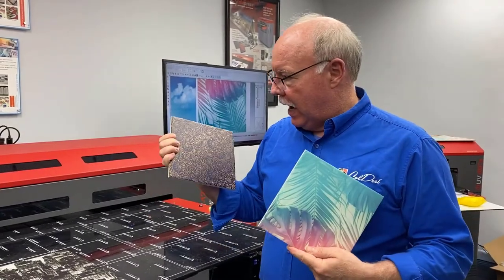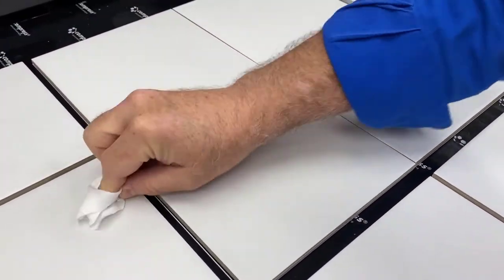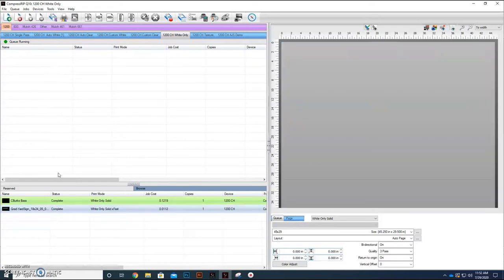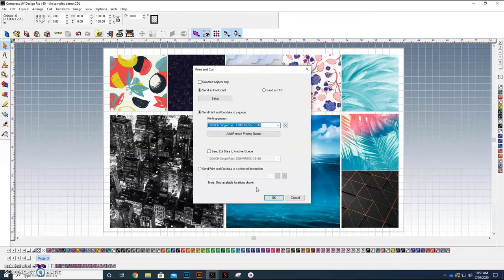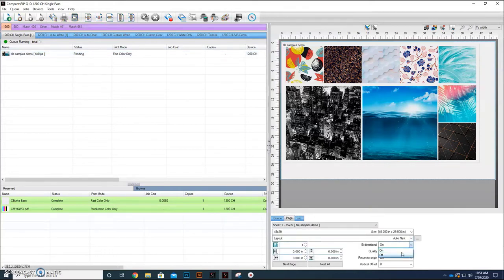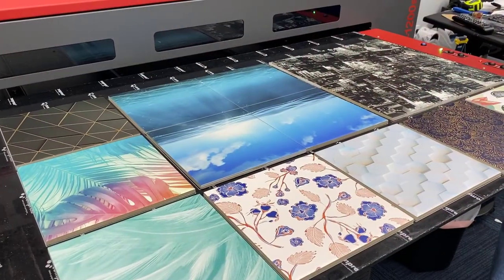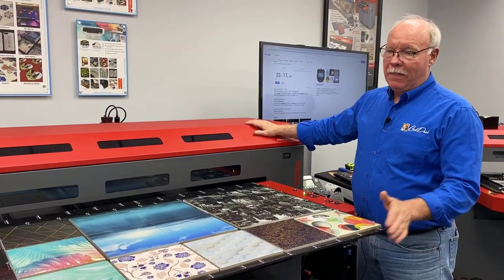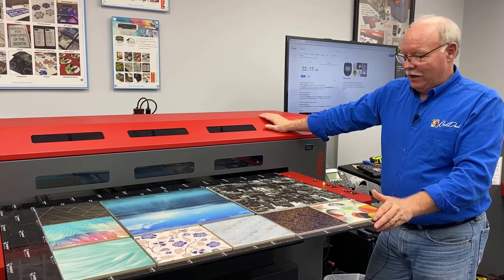UV Printing Colorful Tiles | Compress iUV1200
Recently, with the advent of Specialty UV printers (such as the Compress brand of LED UV Printer’s), the interior decorator market has seen the rise of on-demand custom print ceramic tiles and printed photos on ceramic tiles.

Want to see how you can make big money on custom tumblers? Watch this UV video to see us print a full wrap around image on a yeti tumbler

Using any of the transfer style printers to create the effects you see in this video would not be possible.  When you apply a transfer using sublimation, white toner printers or print & cut systems, you end up with a full image sheet covering the custom print ceramic tiles
For example, to apply a full image to print mosaic ceramic tiles, you would have to cut around EVERY tile.  Yikes!

The direct, ink jetting of a flatbed UV printer is perfect for this application.

Flatbed UV Printers ONLY print where you tell them
There’s no curing necessary
You get a larger print area – more prints or bigger prints
Works with BOTH light and dark print ceramic tiles
If you offer other printed services to interior designers, custom tile shops, architects, etc.  the Compress iuv600s should be at the top of your list.